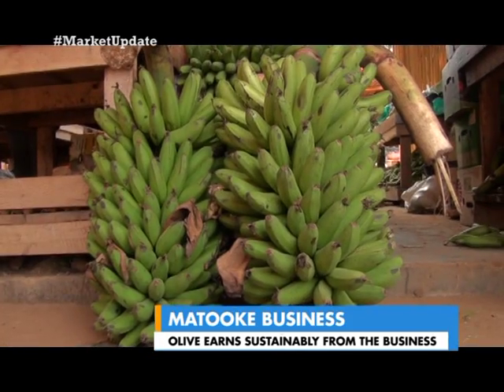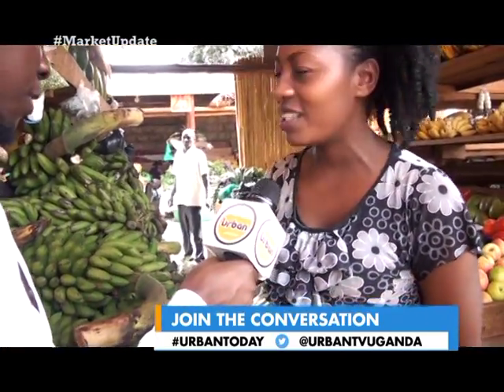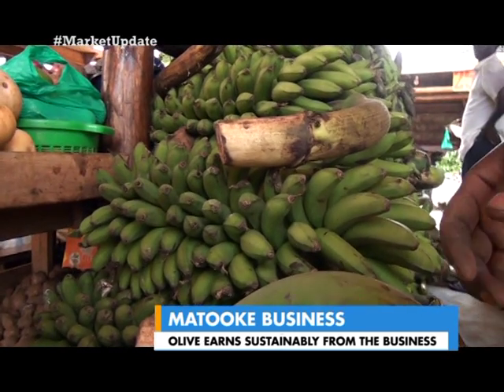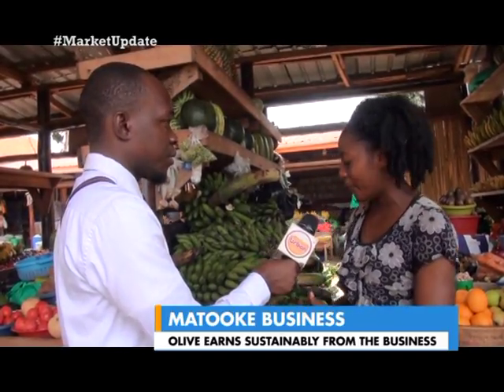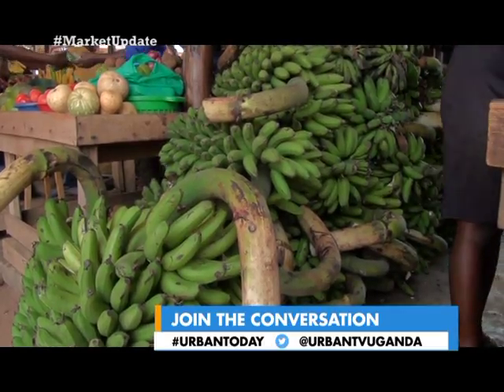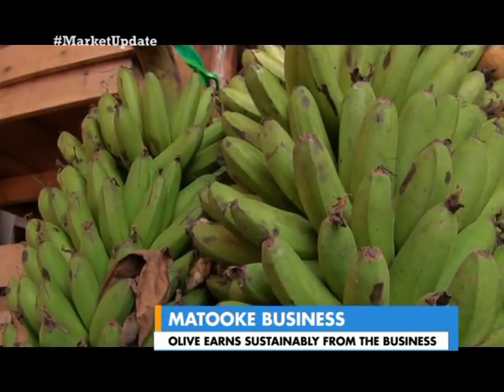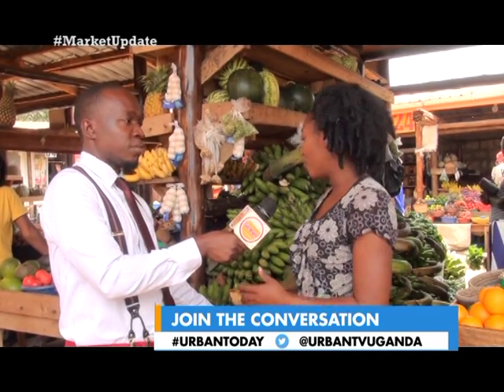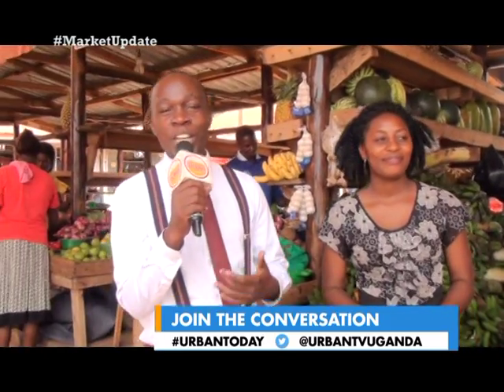Market Update on Living: Matooke business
Olive earns sustainably from the business.